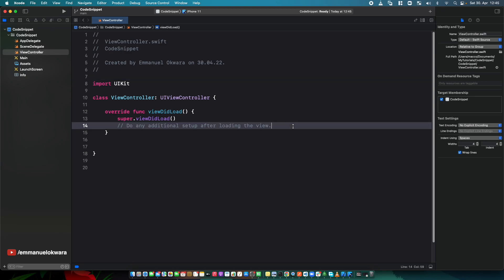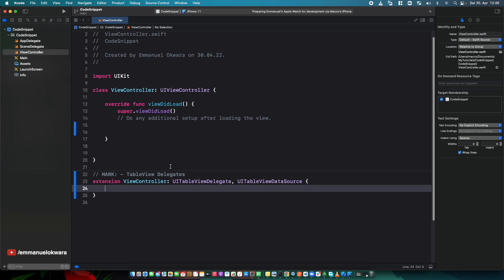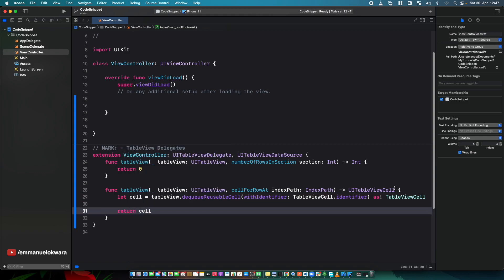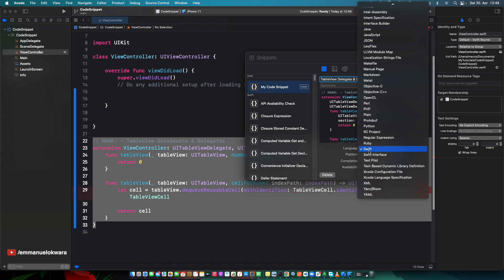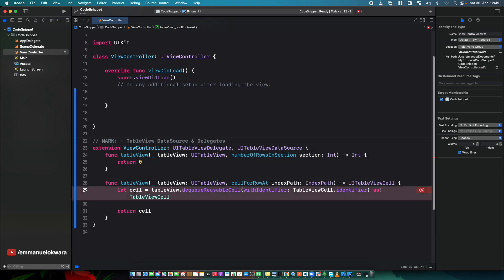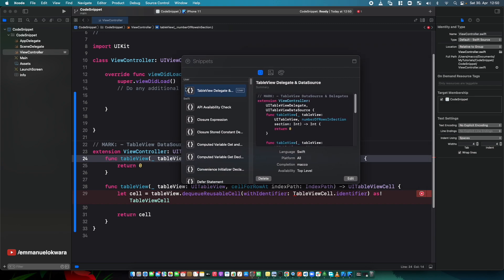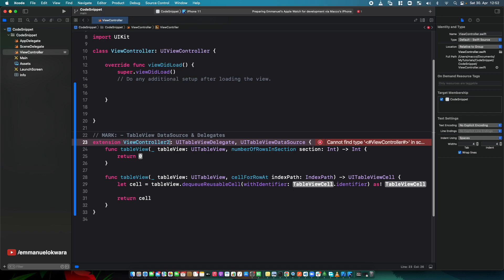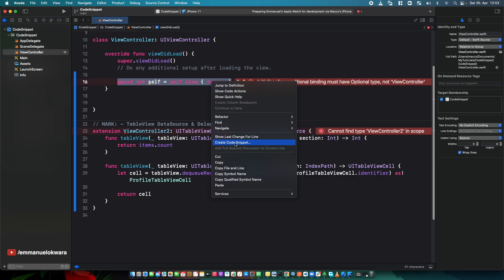How to Create Custom Code Snippet using XCode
Increase your productivity by creating code Snippets with XCode